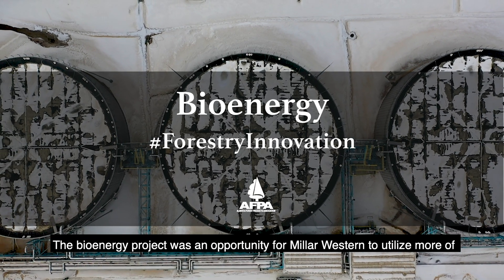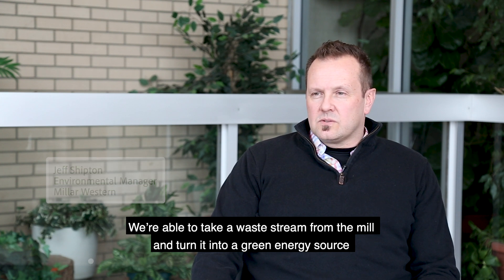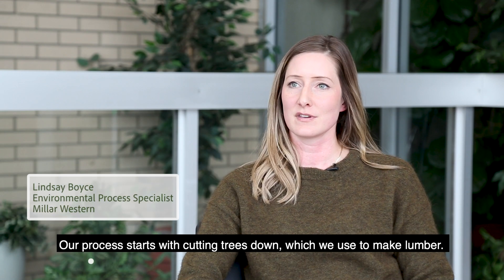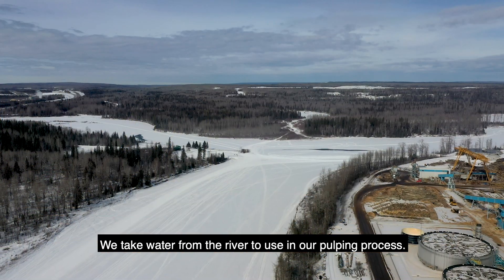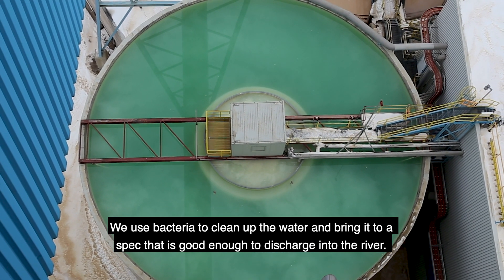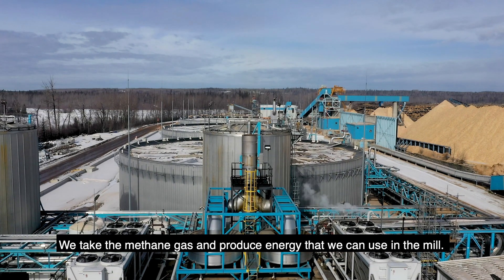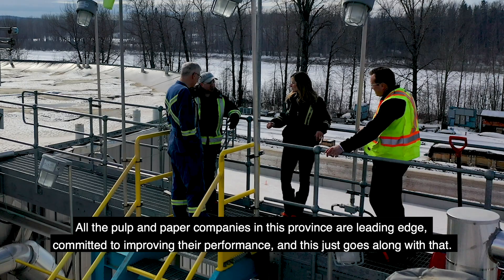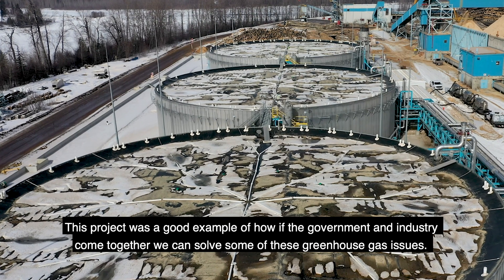Forestry Innovation: Bioenergy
Jeff and Lindsay with Millar Western explain how they can clean water and generate bioenergy in the same process.